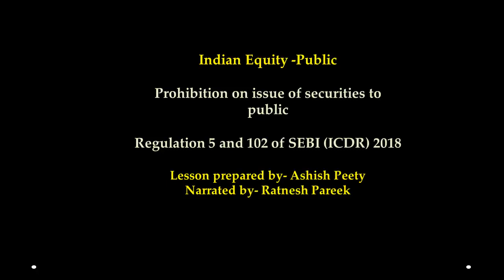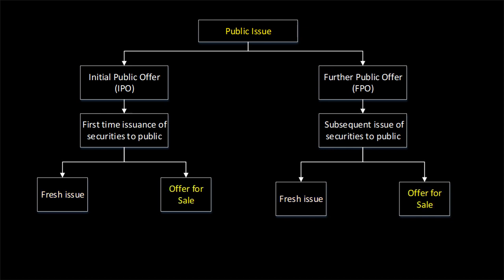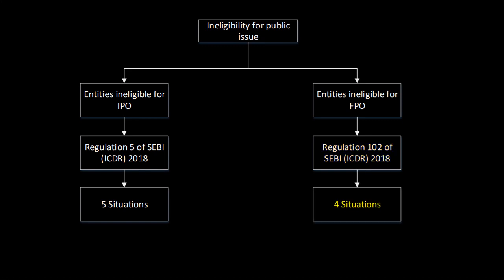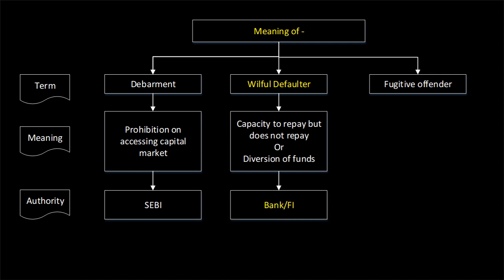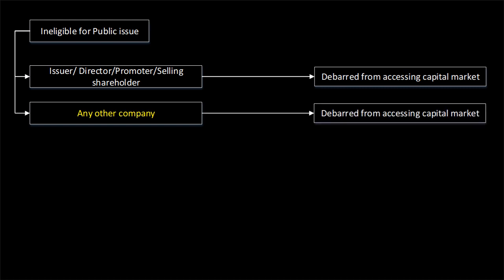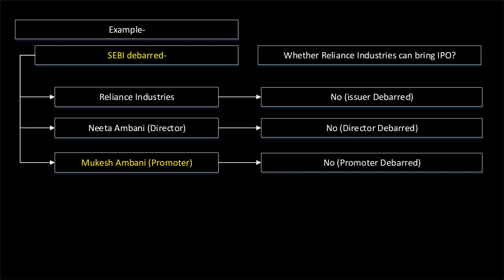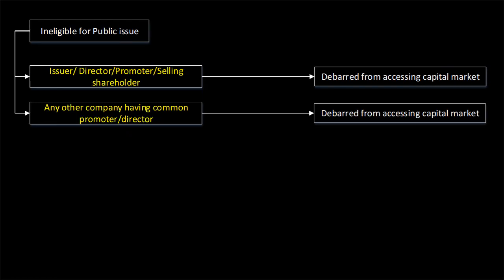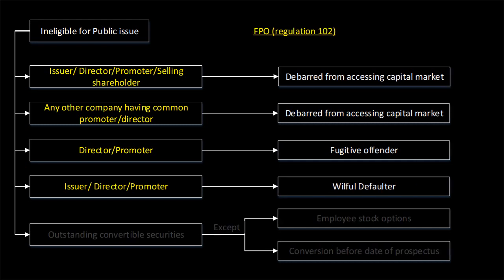Public Issue and Ineligibility Criteria for IPO/Further Public offer [ SEBI (ICDR) 2018 ]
In this video, Public issue is explained and ineligibility criteria for public issues (IPO -5 situations and Further issue -4 situations ) has been described.

Public issue are two types-Initial Public Offer and Further Public Offer. Both the issues can be either fresh issues or offer for sale. Video explains these types of public issue in detail.

An entity is not eligible if-
1. If issuer or certain persons are debarred by SEBI
2.  If certain persons of company are associated with any other debarred company
3. If certain persons are fugitive offender
4. If certain persons are wilful defaulter
5. If issuer has outstanding convertible securities (Not applicable for Further issue)

Video explains all the situations with the help of various example. Video explains terms such as Fugitive offender, Wilful dedaulter and Debarment etc.

NOTE: THIS VIDEO IS PART OF A SERIES OF VIDEOS AVAILABLE ON OUR CHANNEL ON CORPORATE FUNDING AND LISTING OF STOCK EXCHANGES WHERE WE HAVE EXPLAINED MANY OTHER IMPORTANT CONCEPTS OF THE SUBJECT RELEVANT FOR CS PROFESSIONAL EXAMINATION MAY/NOV. 2020.